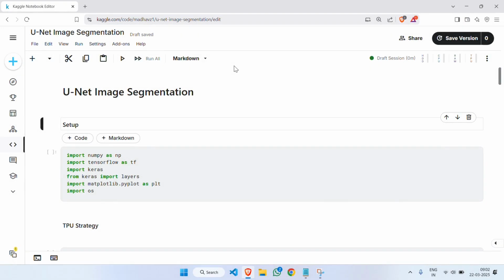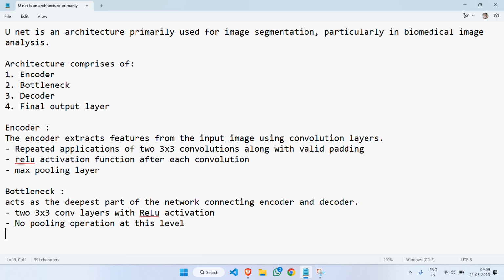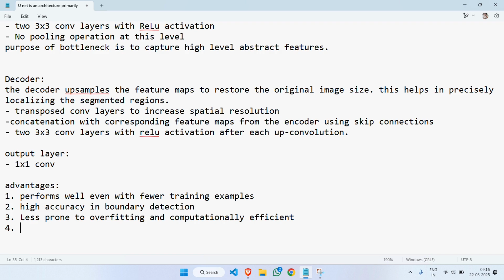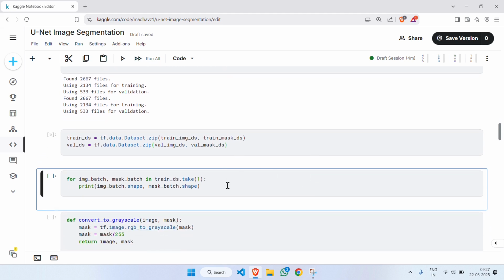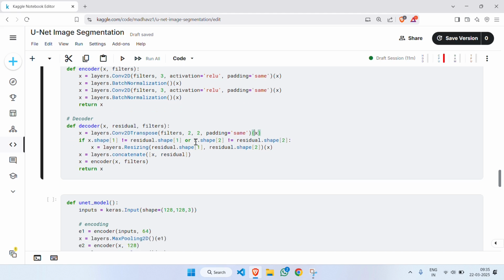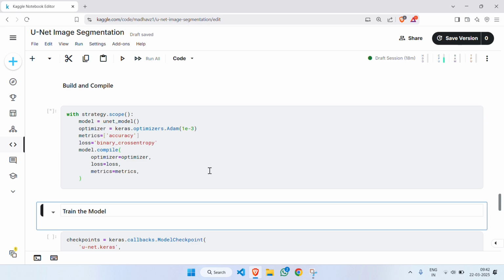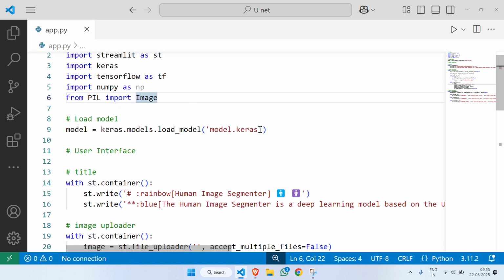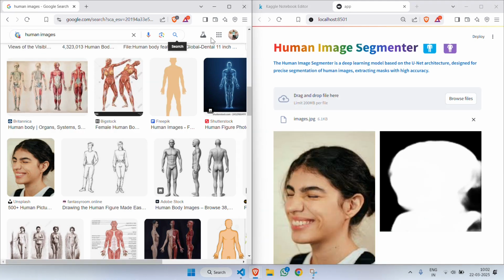Human Image Segmentation | Deep Leaning Project | CNN | U Net | Tensorflow | Keras | Streamlit | AI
Human Image Segmentation is a deep learning model which detects the human part of an image, the model is built using Unet architecture.